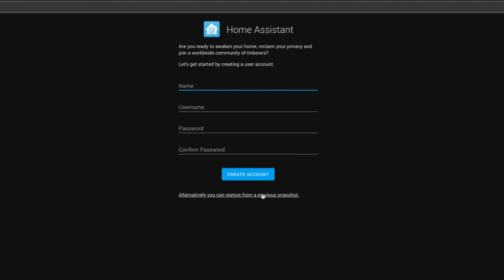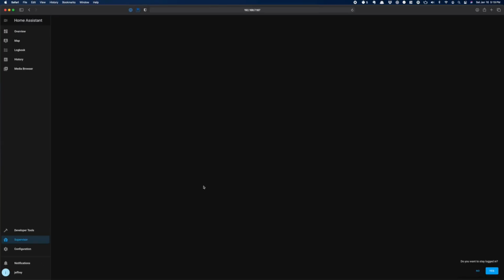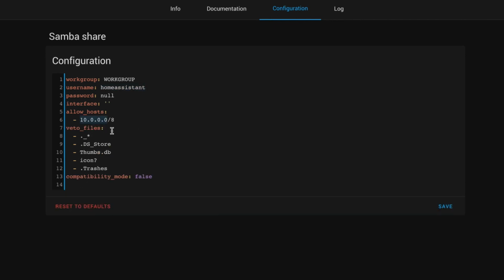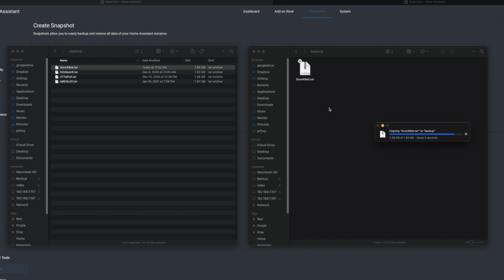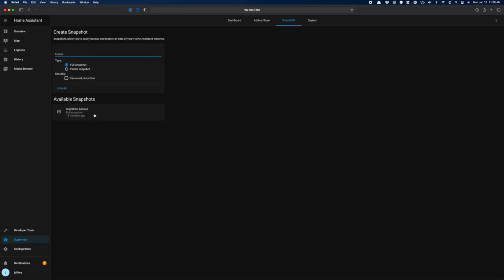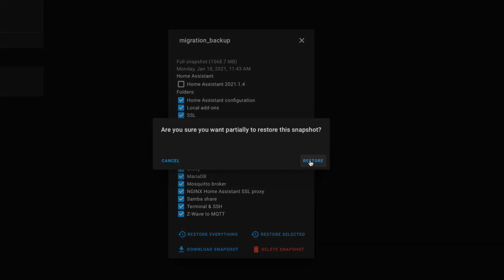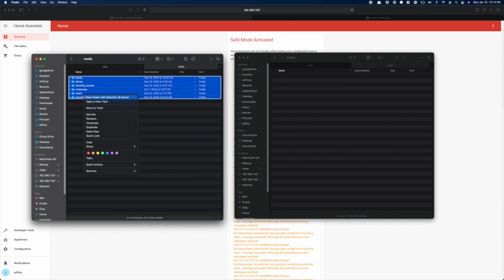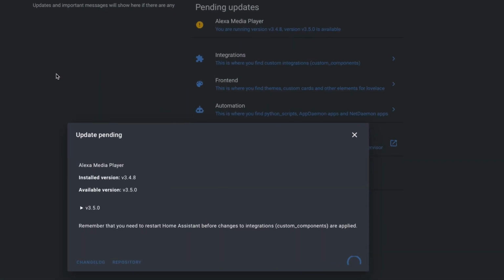Migrating from a Raspberry Pi to Home Assistant Blue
Home Assistant Blue is an awesome platform. In fact, I have moved to Home Assistant Blue as my main Home Assistant platform.

In this video, I will walk through migrating from a Raspberry Pi 4 to the all-new, and better looking Home Assistant Blue. The process is pretty straight forward, although I did have one minor hiccup.

Whether you are looking to migrate your existing Home Assistant setup, or even if you want to get started with Home Assistant Blue I think this video will have something for you.

So stick around, because we are going to automate some boring stuff!

Here are the video chapters:

00:00 - Migrating to Home Assistant Blue - Intro
00:48 - Home Assistant Migration Overview
01:55 - Getting Started with Home Assistant Blue
03:57 - Installing Samba Share Add-on for Home Assistant.
04:19 - Creating and Restoring a Home Assistant Snapshot
06:14 -  Troubleshooting Home Assistant Boot using Safe Mode
08:00 - Wrapping it Up

My Name is Jeff. I am an Automator of boring things and a huge Home Assistant fan. I also live in a house that tweets.

And if you like this video you could always fuel my coffee/automation habit

Video Gear:
Canon m50
Dazzne D50 (Key Light)